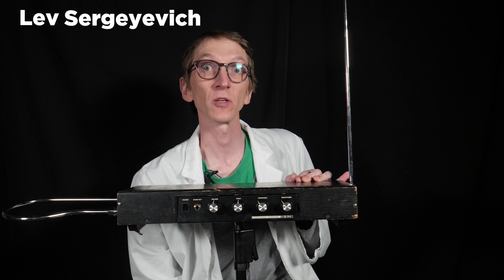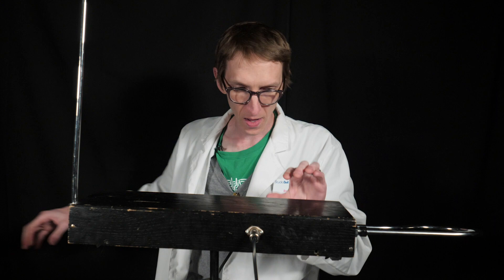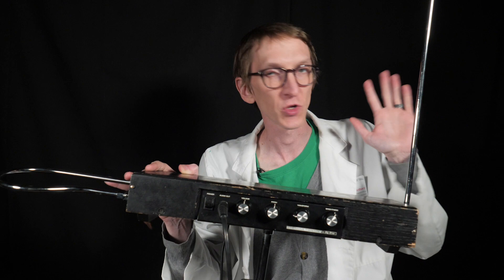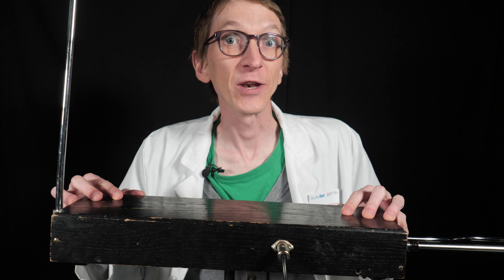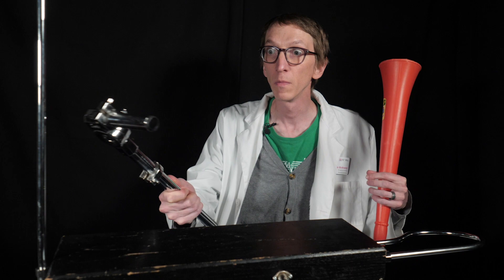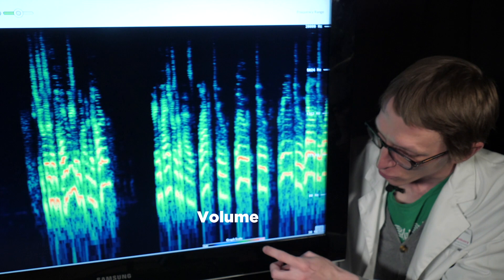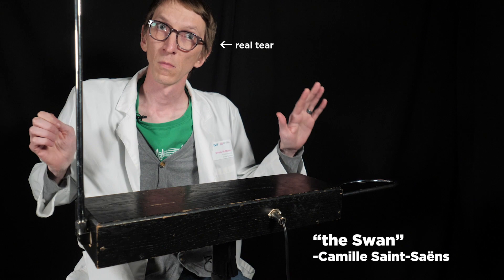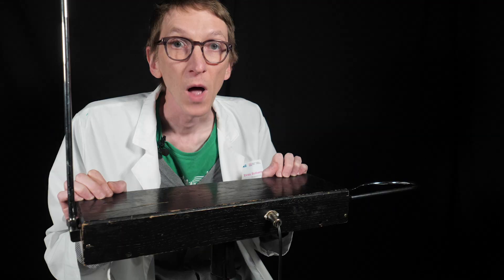NMC Learning at Home: The Theremin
For NMC Learning at Home, Evan the Educator looks at the theremin, a 100-year-old instrument of the future. It's the granddaddy of electronic instruments and the only one you play without ever actually touching it!

Look for more lessons that connect science and sound every week, and check out the links below for further exploration:
to watch "Ode to Joy" with a theremin choir!
to see the late-great Leon Theremin play a theremin.
- Dive into previous episodes NMC Learning at Home episodes on the Sonica Synthesizer
for our favourite online spectrogram.

0:00 Introduction
0:43 Design
1:19 Make a Vibration
2:08 Pitch and Volume
2:51 Speaker as instrument
3:23 No Touch
4:02 Sensors
5:30 Timbre
7:25 Making Music
8:39 Sound Effects
9:09 Rumours
9:39 Conclusion